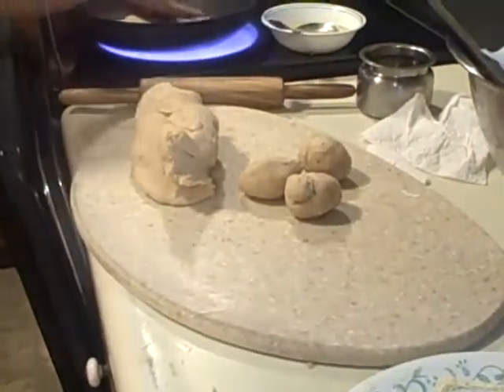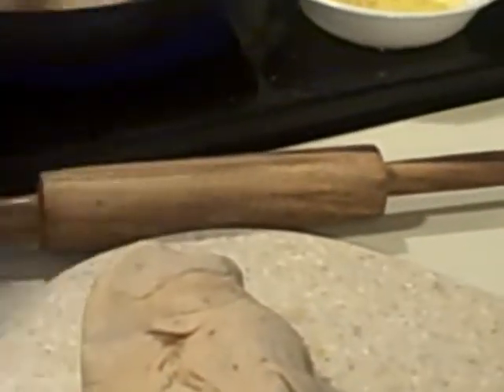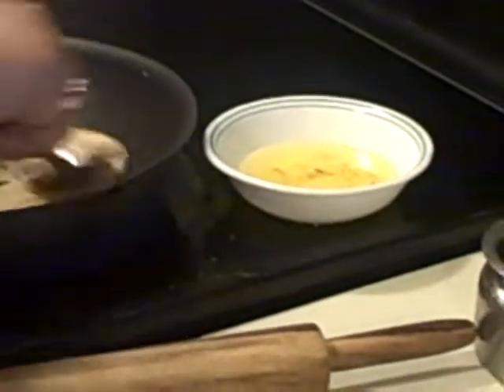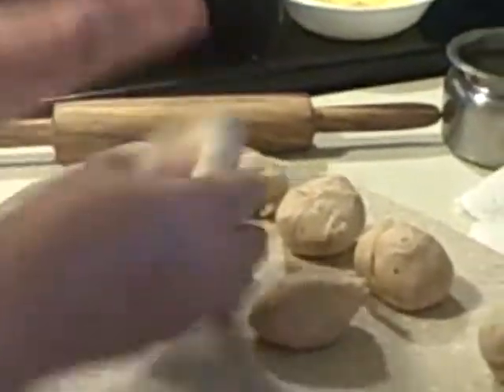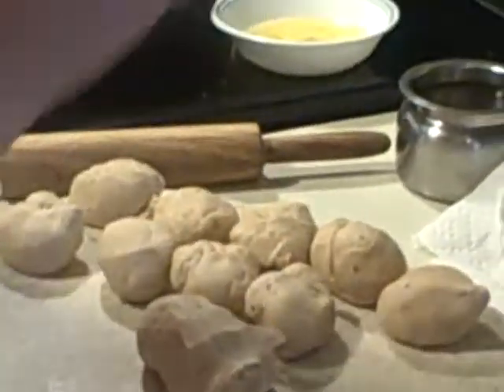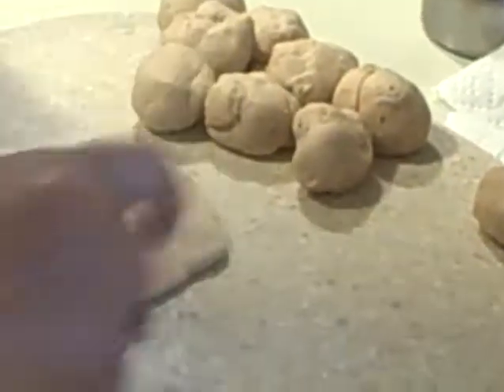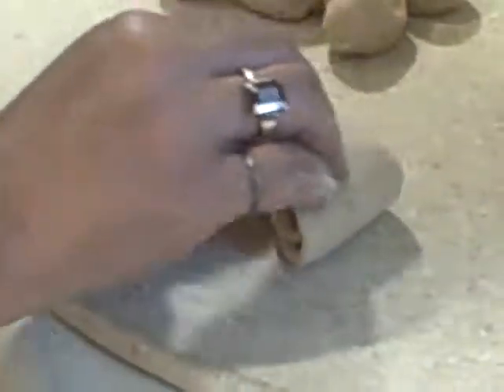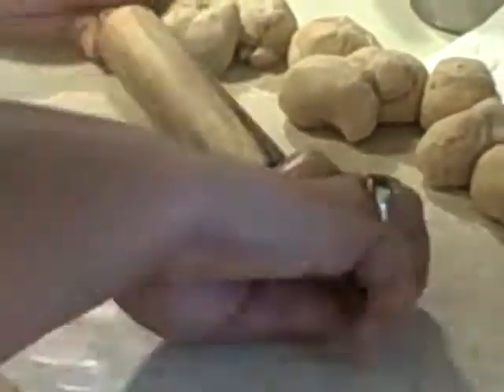Mommy Niri: Ritu Ajwain Paratha